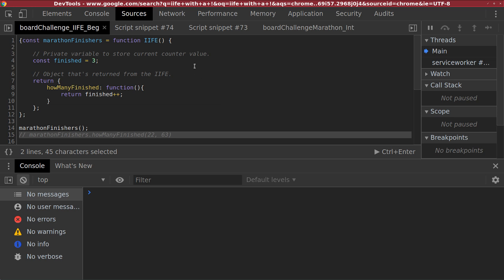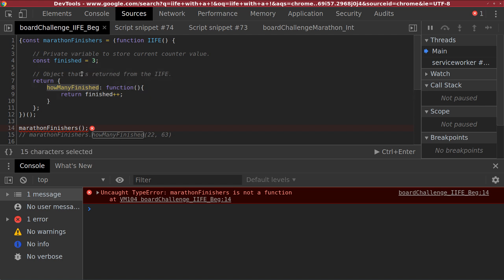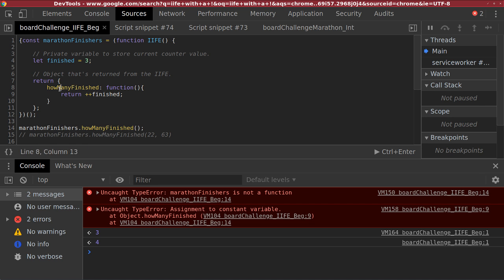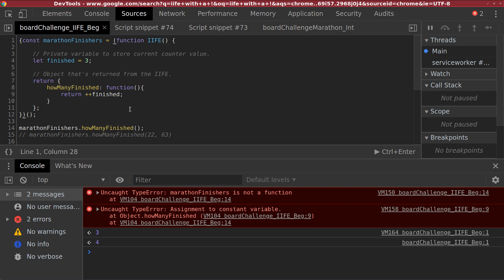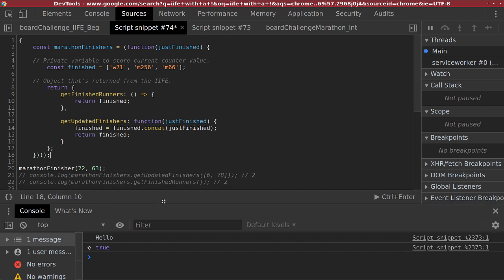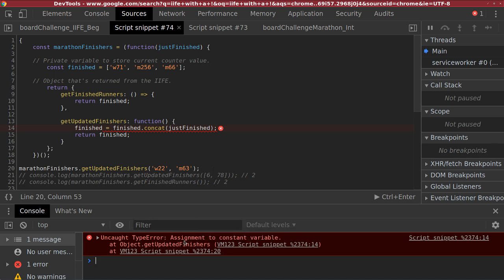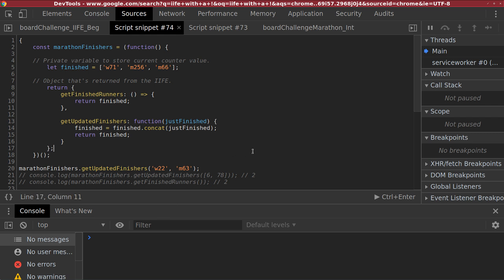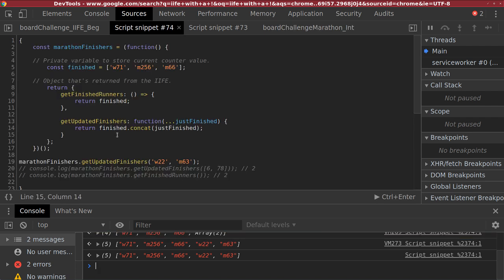Board Challenge review - 10.05.19